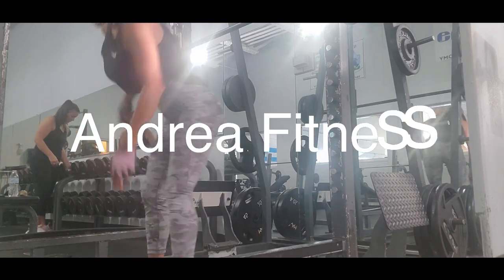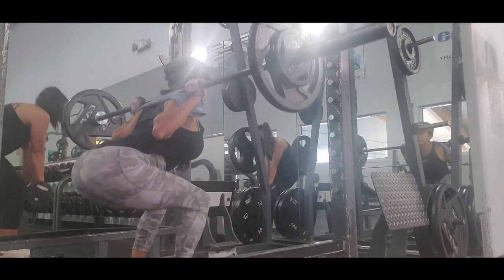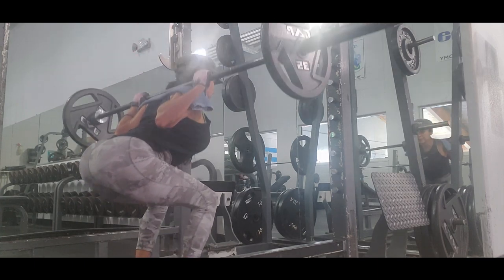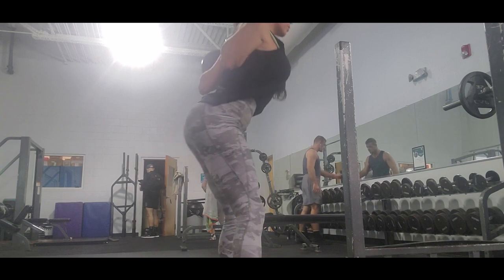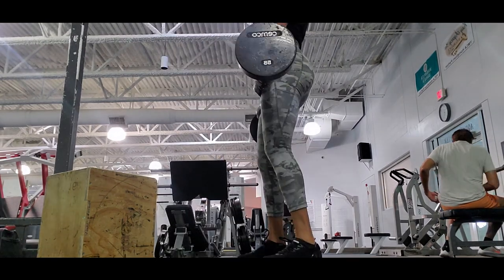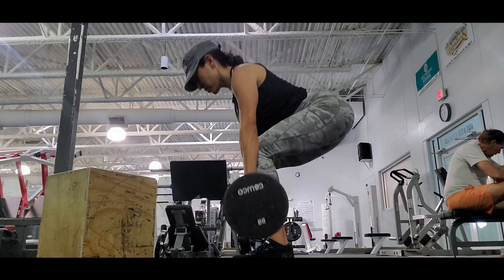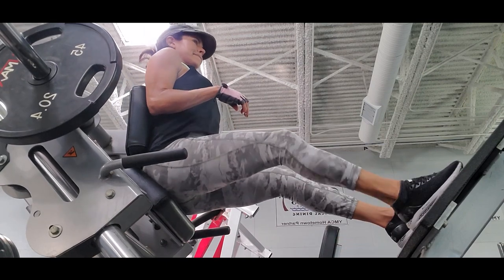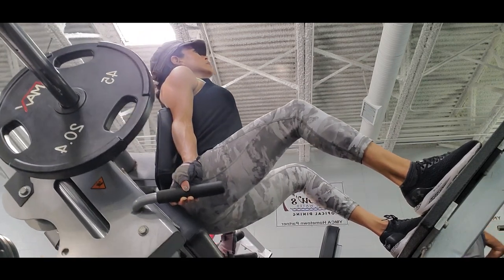Basic Exercises For Legs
Theses are the basic exercises that you should add to you lower body routine.All are pretty good exercises that target your lower body muscles as your quads, hamstrings,glutes, calves and also some of them activate the muscle sin your lower and mid back, and core.If you want really see result you have to be dedicated. have realistic goals and work further. I suggest try to work always until failure that for sure will show you results as your muscle grow.